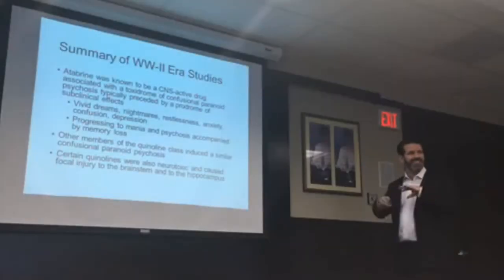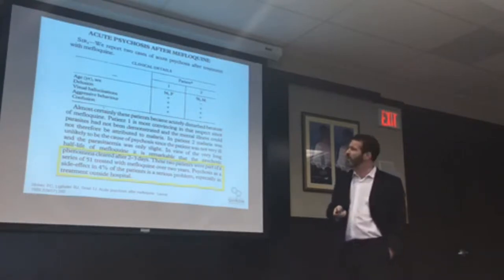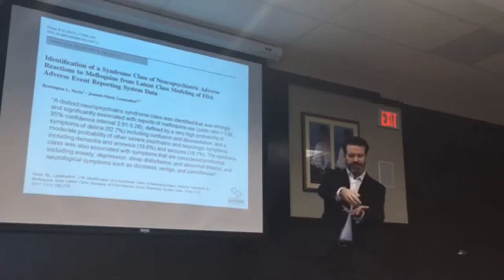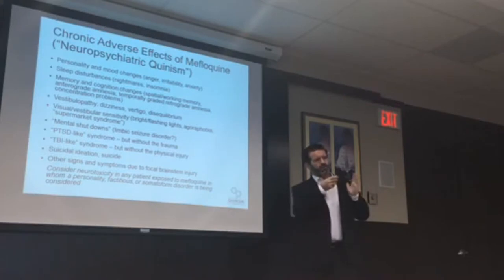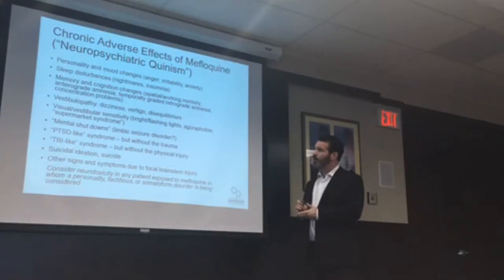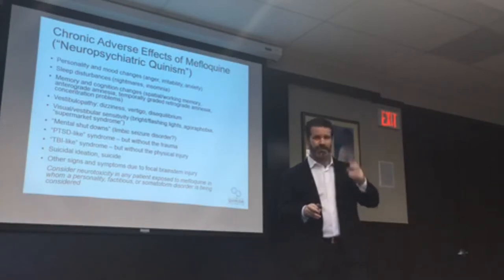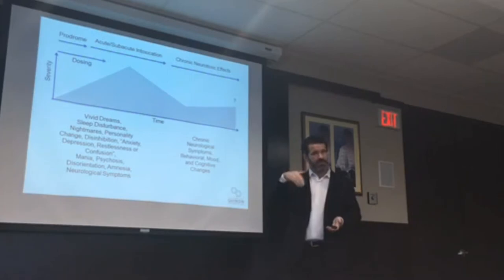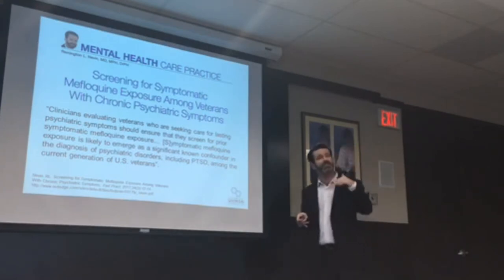Part 2 of 2 - Annual Canadian Mefloquine Educational Meeting 2018🇨🇦